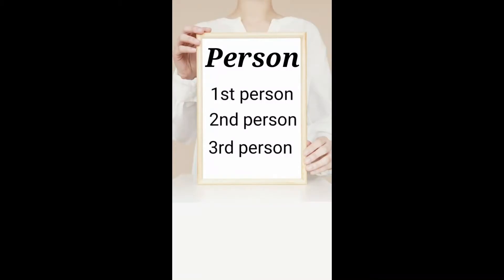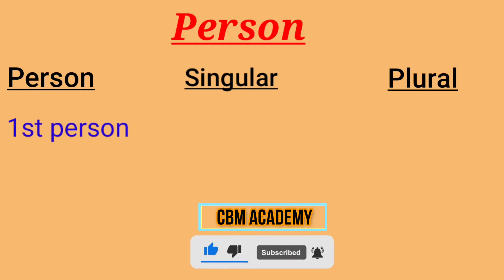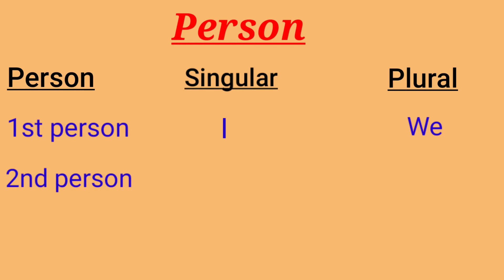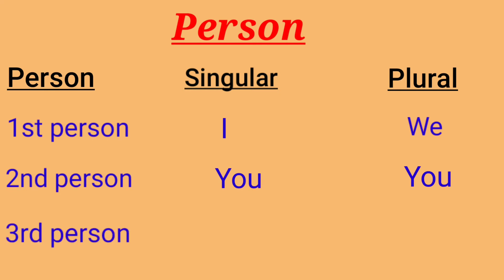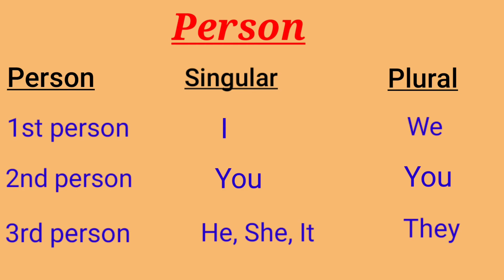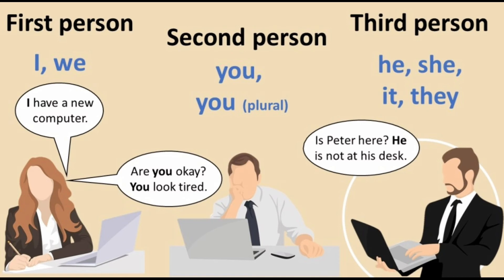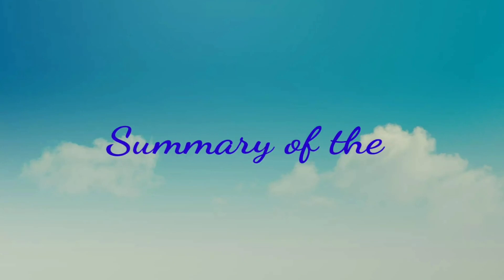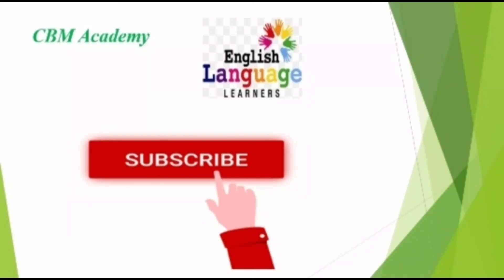What is "First Person, Second Person & Third Person"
This video about PERSON. In this video you can learn easily about point of view (first person, second person & third person). This is the basic learning of English Grammar.

first person, second person & third person
point of view
subject pronoun
singular, plural in subject pronoun
first person
second person
third person